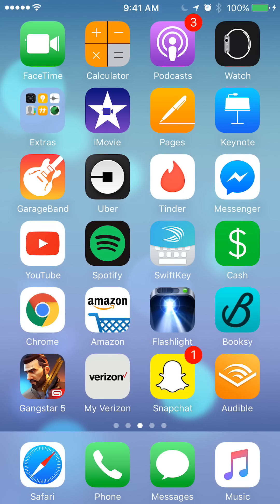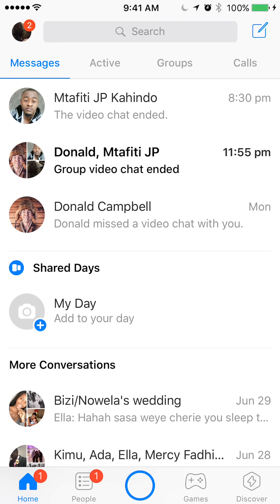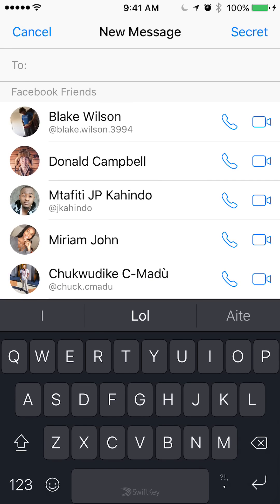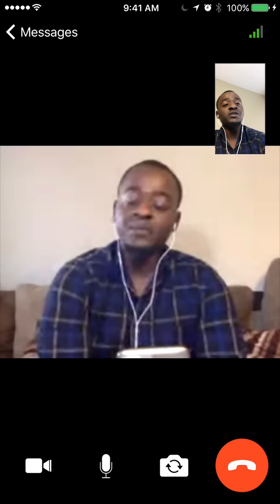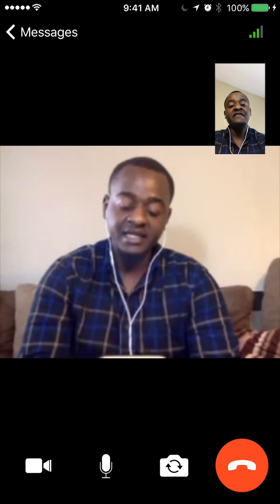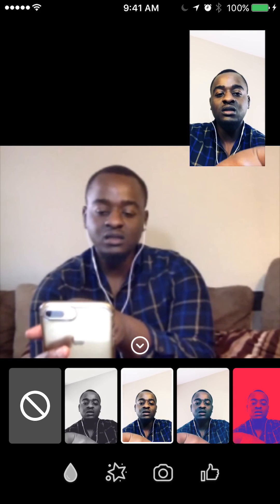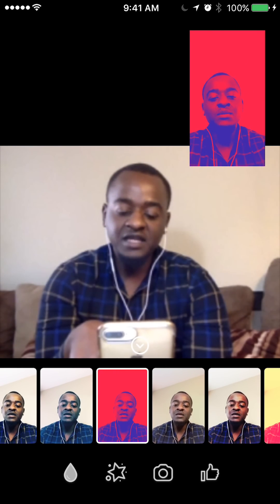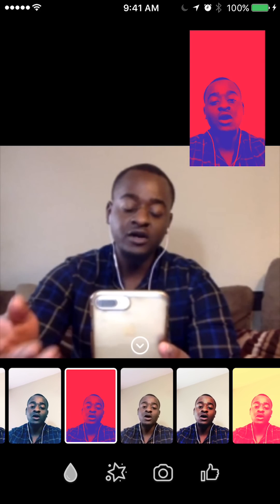How To Add Video Effects On Facebook Messenger Video Calls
This video shows how to add video effects on facebook messenger video calls.